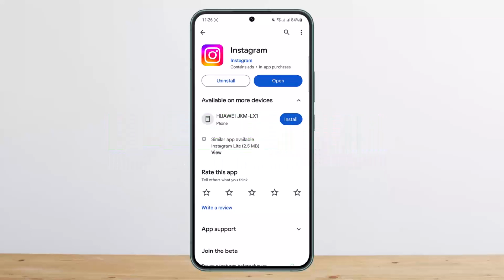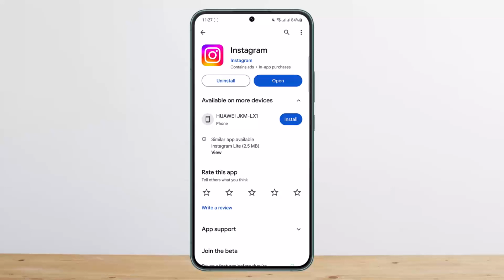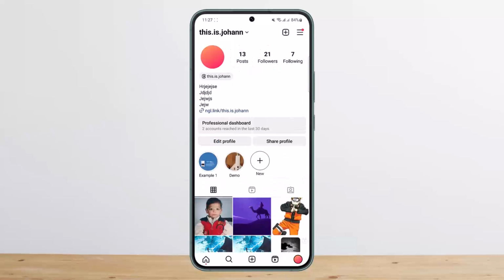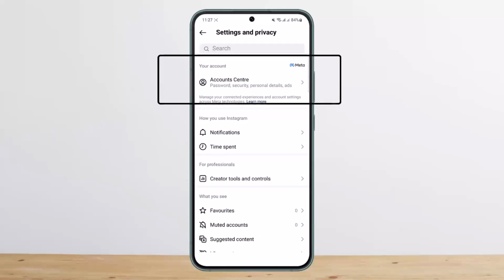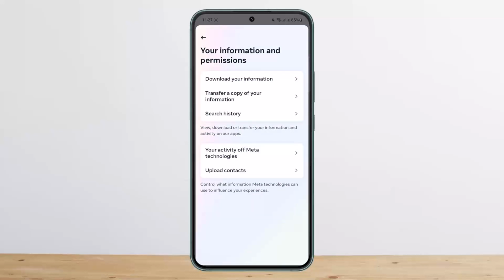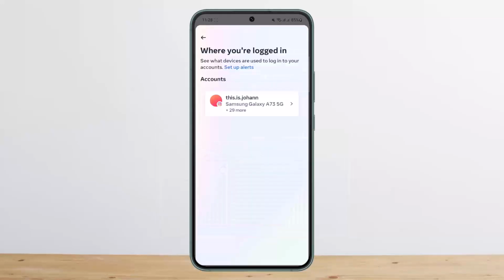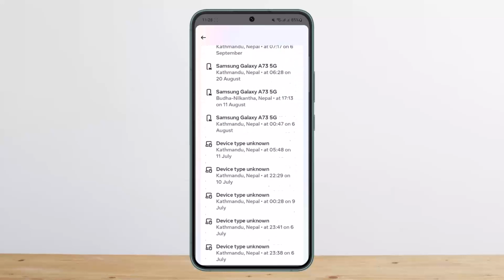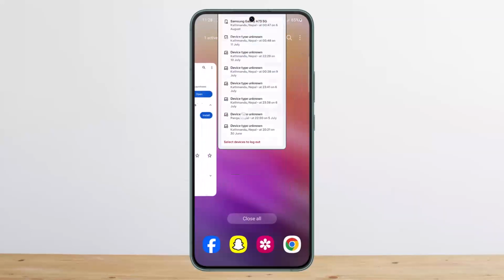How To Logout Of Instagram On All Devices !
In this tutorial video, I will simply show you how to log out of Instagram from all devices. So just make sure to watch this video till the end.

~ Video Chapters:
0:00 Introduction
0:15 Log Out Of Instagram On All Devices
1:38 Outro